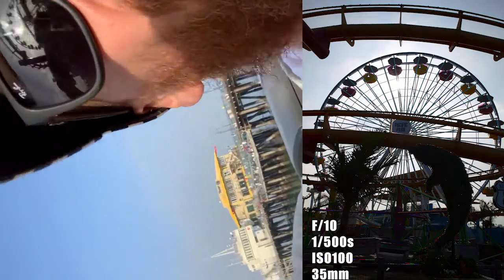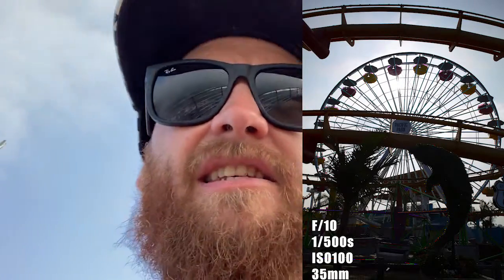Backlighting in Photography Explained